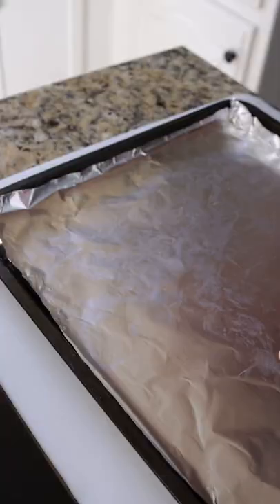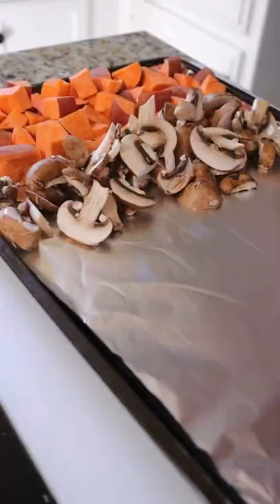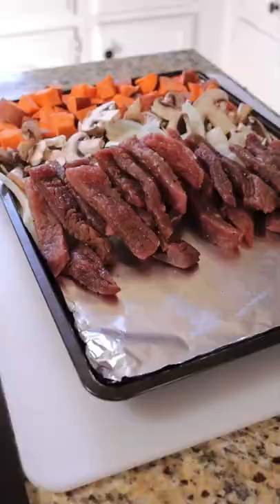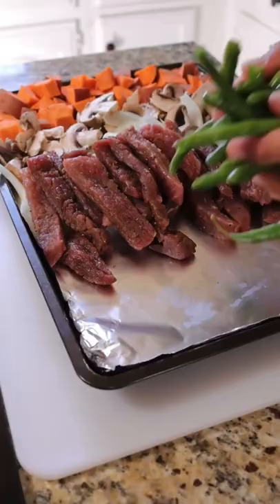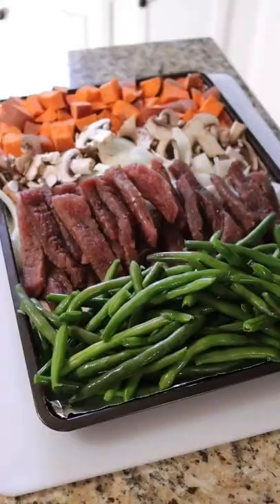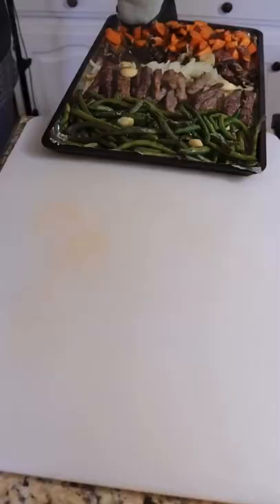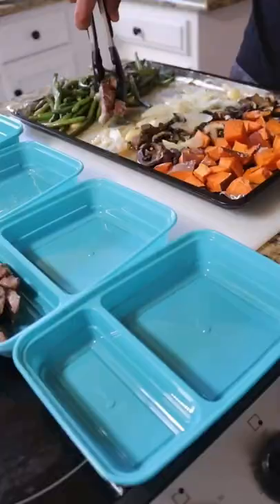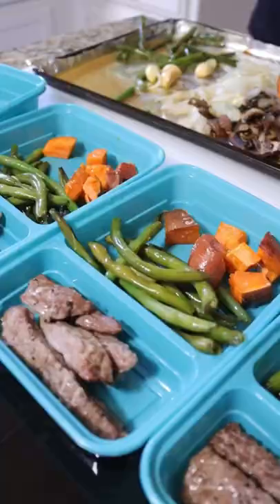20 minute sheet pan dinner idea is here | Sheet Pan Fajita Steak and Veggies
What's for dinner? Easy Sheet Pan Dinners FTW!  Here is a 20 minute Sheet Pan Steak & Veggies idea that you can meal prep today.

HOTLOGIC (Meal Prep Reheater)

Ingredients:
2 lbs Fajita beef
1 bag green beans
½ yellow onion
3 sweet potatoes
2 cups mushrooms

Macros:
Serving: 1MEAL
Calories: 791kcal
Carbohydrates: 39g
Protein: 46g
Fat: 50g